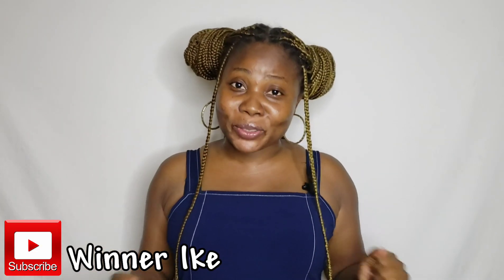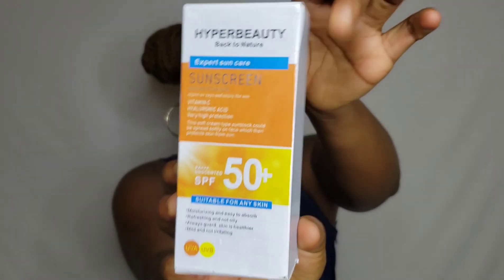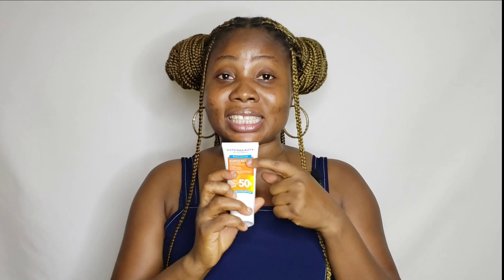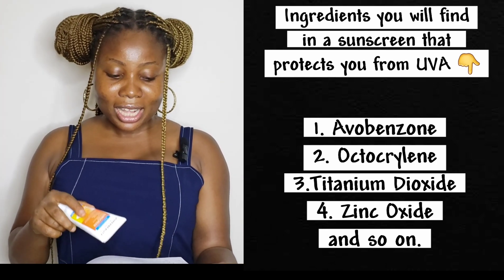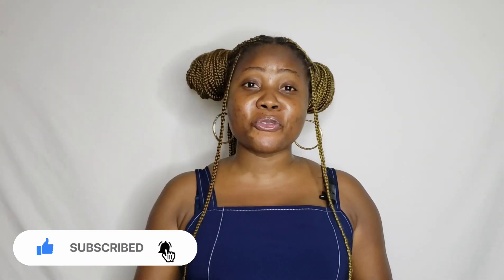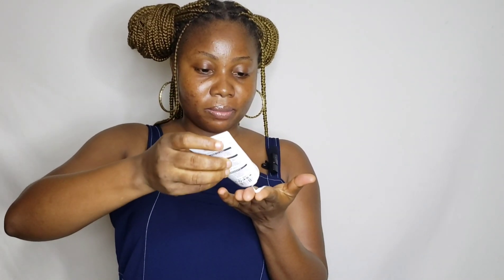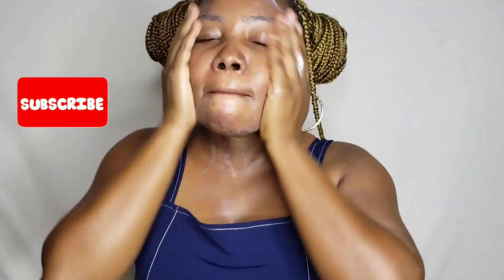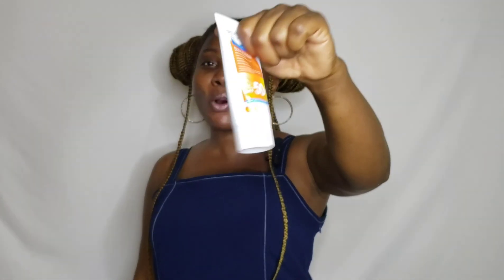THE BEST AFFORDABLE SUNSCREEN, NO WHITE CAST SUNSCREEN|HYPERBEAUTY PRODUCTS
Sunscreen is very important in our skincare routine.

This video is detailed on the best sunscreen and affordable sunscreen I am using at the moment.

And I shared my likes and dislikes, I also gave ratings on the sunscreen which is very important.

Sunscreen has lots of benefits aside from preventing your skin from sunburn.

Find out in the video the best sunscreen you should invest your money in this 2023.

Don't also forget to LIKE, DROP A COMMENT & SHARE

Cheers to a healthy, beautiful skin and lifestyle 🥂💋